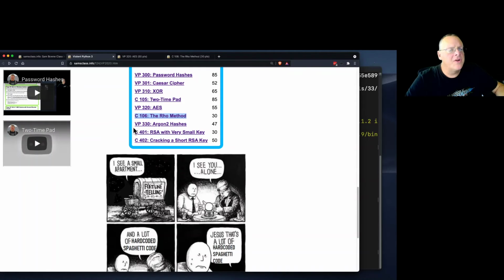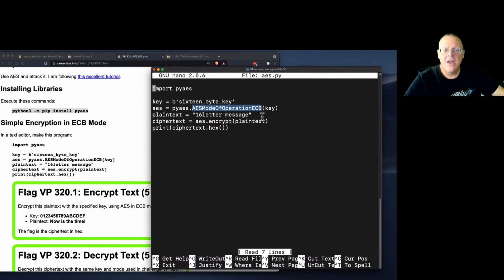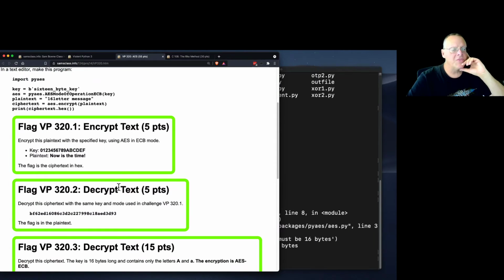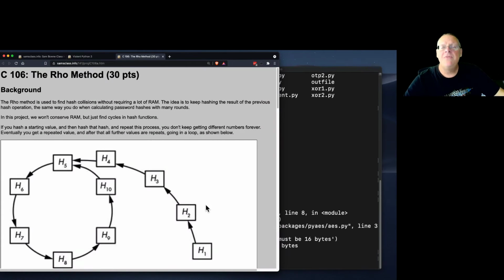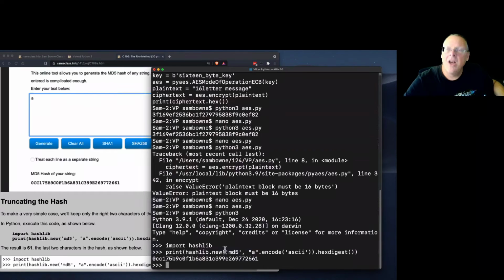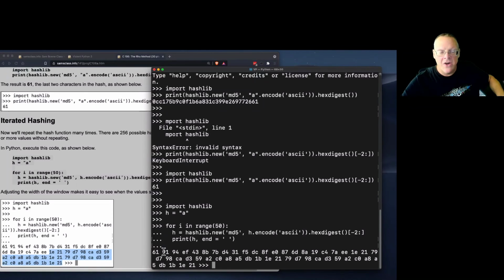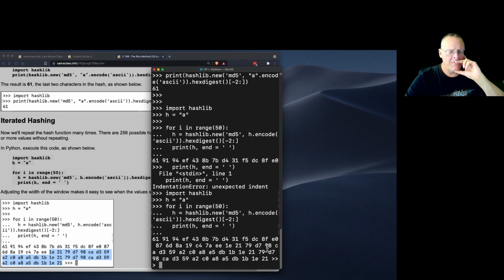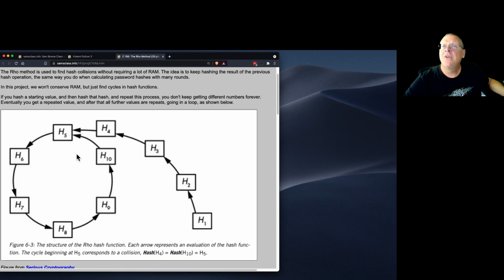AES & The Rho Method